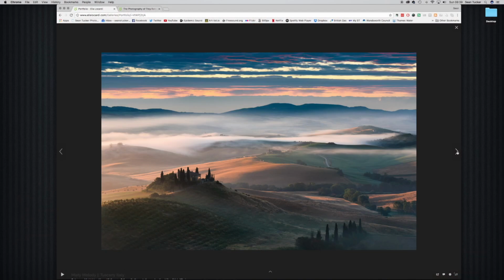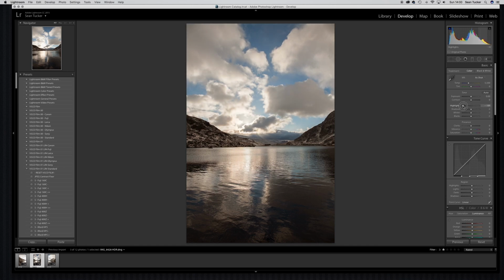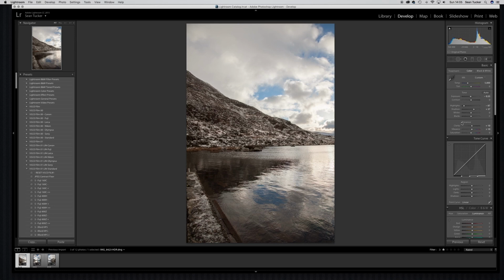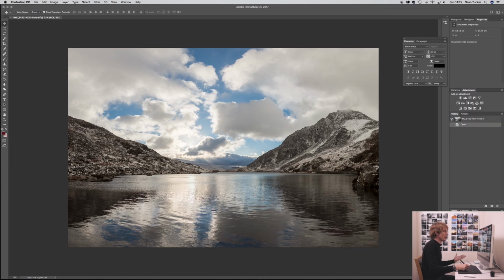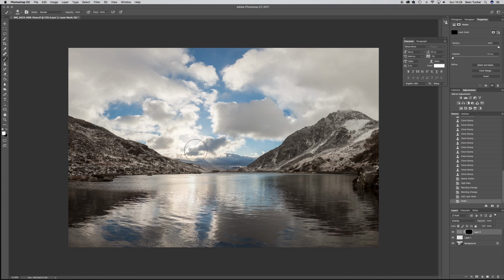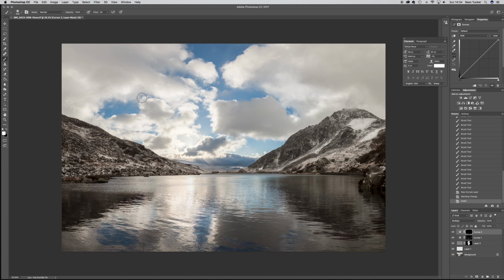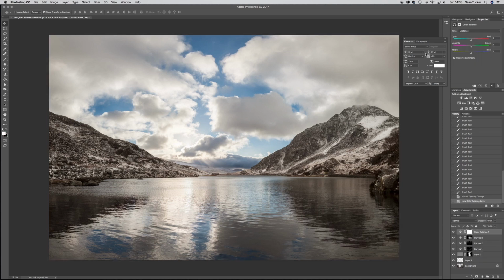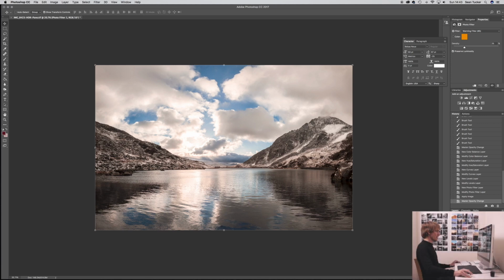Editing Landscape Photography (Panoramas and HDR)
Following my Snowdonia trip last year, quite a few of you asked for a tutorial showing how I edited the shots, so this... is that.

In this tutorial I'll show you how to combine the bracketed exposures in Lightroom to give you your HDR image, as well as showing you how to stitch multiple shots together for your panorama.

Then I'll run you through some Photoshop techniques from cloning, to sharpening, dodge and burn through to colour work.

I hope these tips help you in your own editing.